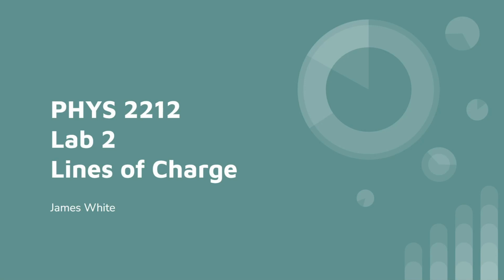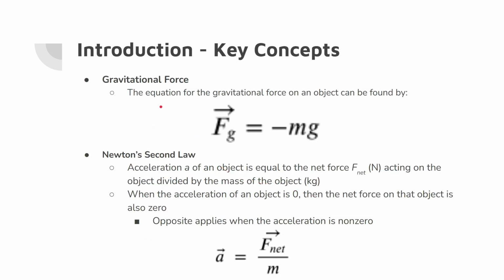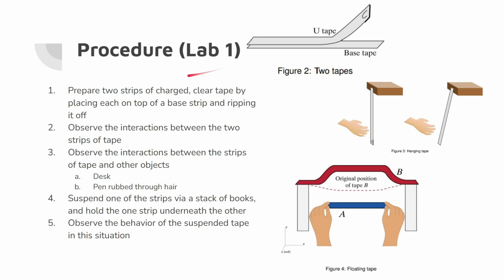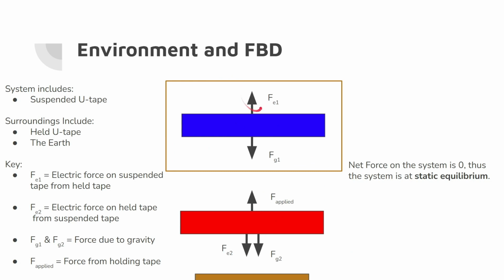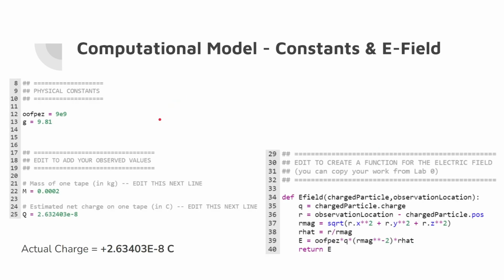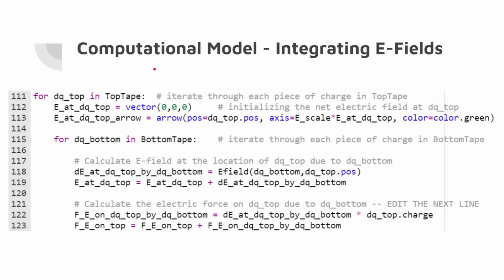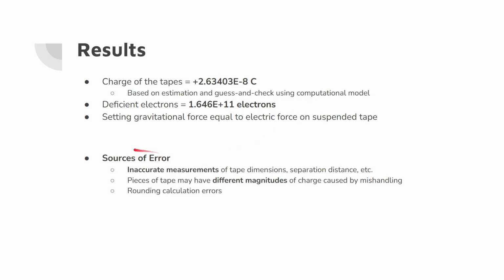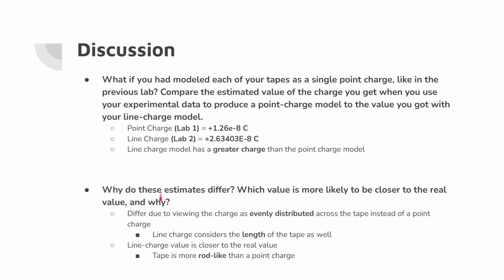PHYS 2212 Lab 2 - Lines of Charge